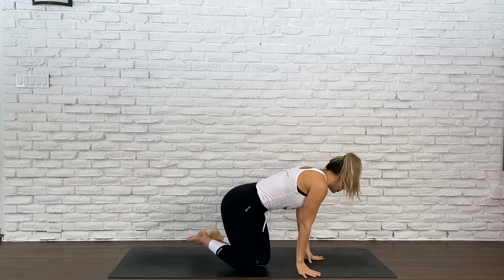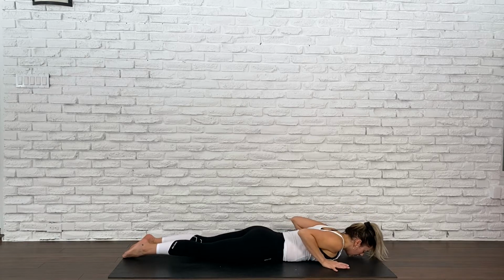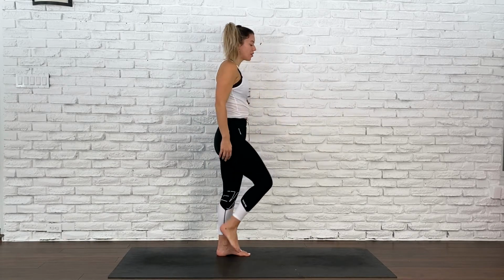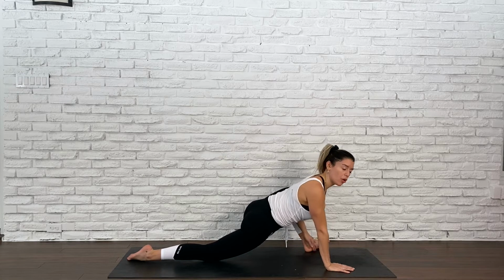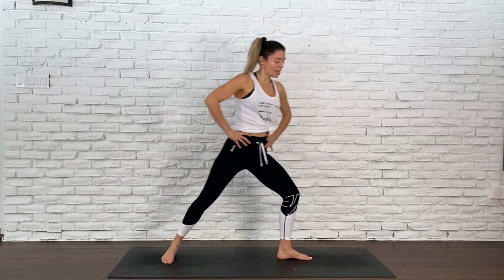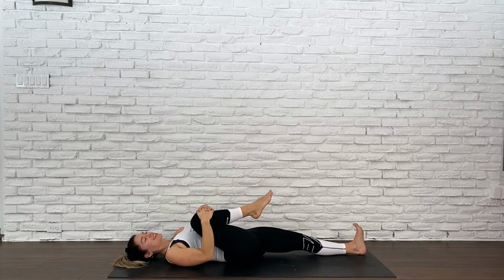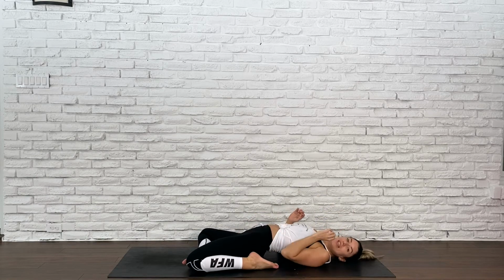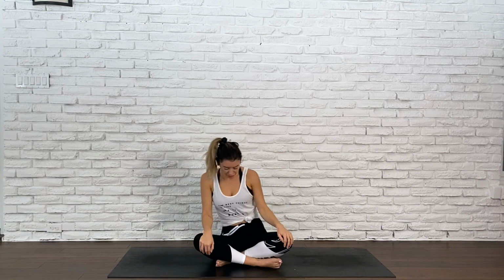YOGA FOR DIGESTION | 28 Minutes | Relieves Bloating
We all have our weaknesses when it comes to foods.  This past year has been a whole lot of Netflix and chill for a lot of us and that usually means binge snacking.

We often eat when we are thirsty and not necessarily hungry and this creates bloating or inflammation in our systems. Let this practice create relief in your system, stimulating digestion and elimination of old toxins and energy.

May we feel lighter and at ease after this practice.